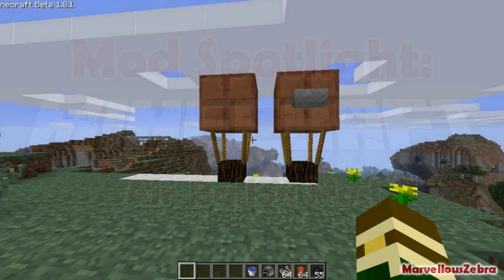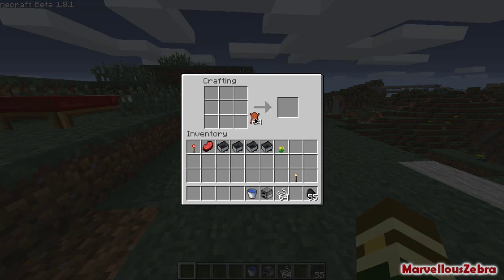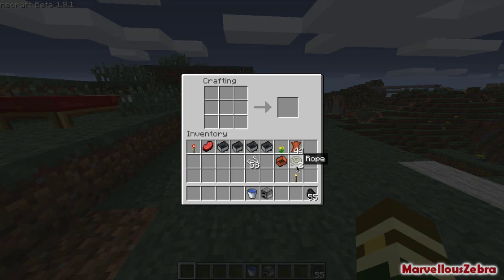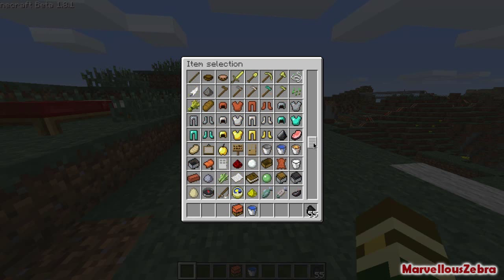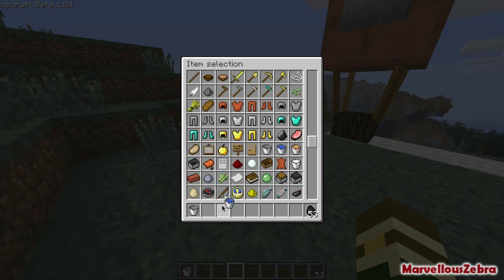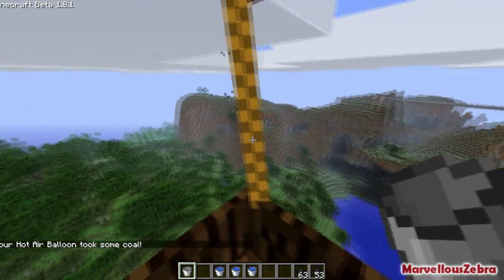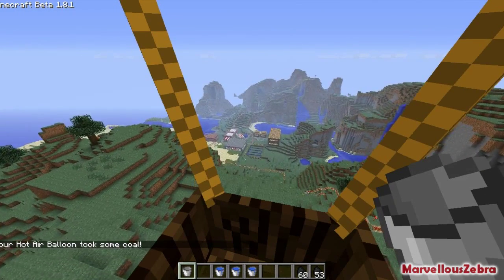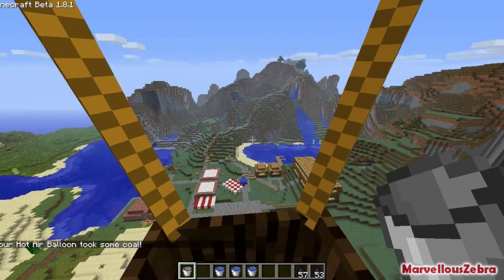Minecraft - Mod Spotlight : Air Balloon Mod 1.8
This is a simple, yet Brilliant and ridiculously Polished mod.

Controls:

Basic Hot Air Balloon:
Right-click to get in.
The balloon will fly with the wind (North).
Press SPACE to ascend and C to descend.
LEFT CTRL to shoot an arrow.
Right-click to jump out.

Propelled Hot Air Balloon:
You can control the direction of the balloon by using WASD. (Like a boat)

Fuel:

The Basic Hot Air Balloon uses 1 coal and 1 bucket of water when first used (You can keep the bucket). Every 8 minutes it will need more water and every 40 seconds it will need another lump of coal. If the balloon runs out, it will descend.

The Propelled Hot Air Balloon uses fuel must faster than the Basic Balloon. It uses water every 2 minutes and coal every 15 seconds.

If you crash the balloon you will only get half of the original materials back.